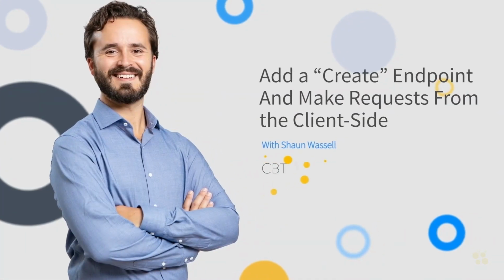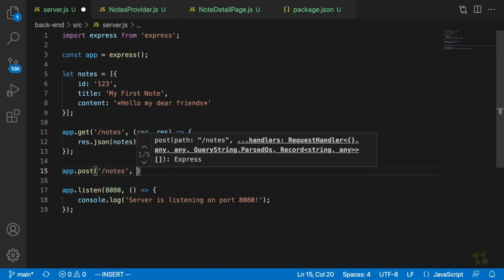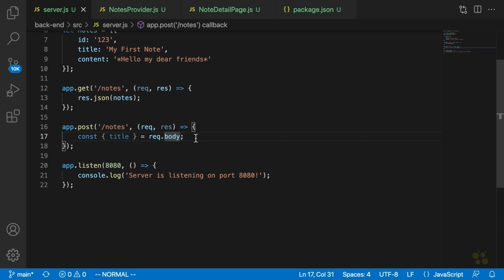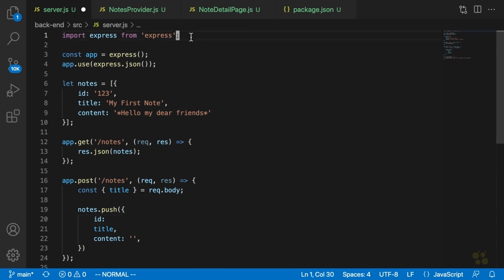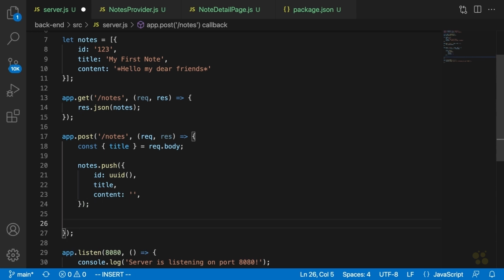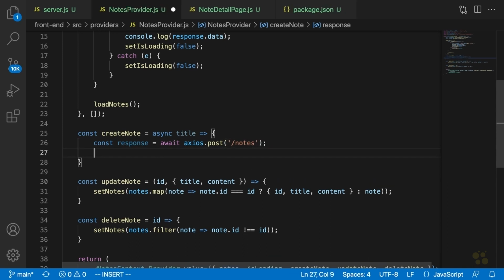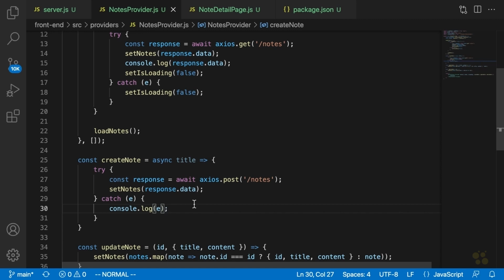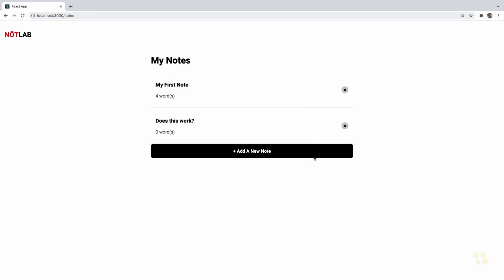84 Add a Create Endpoint And Make Requests From the Client Side || Full Stack React Development